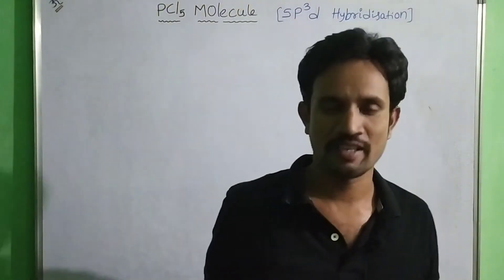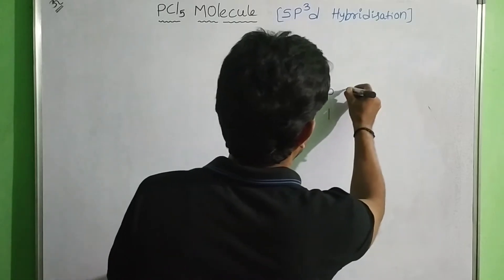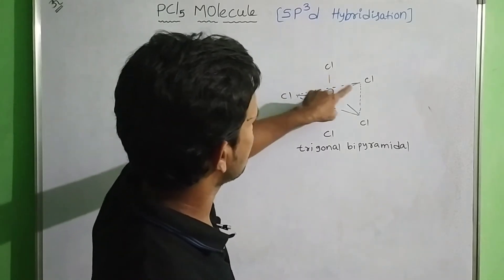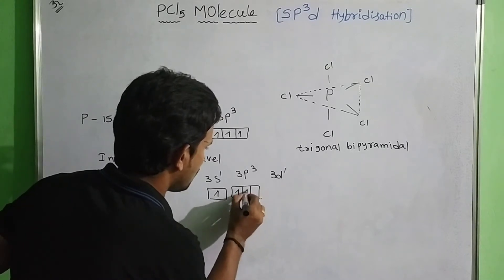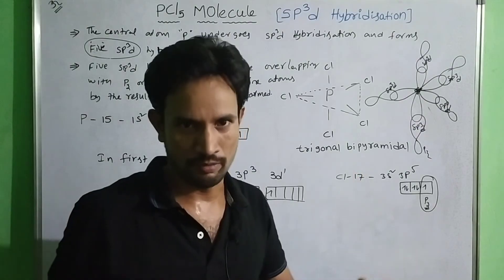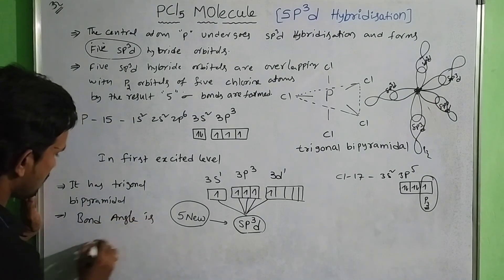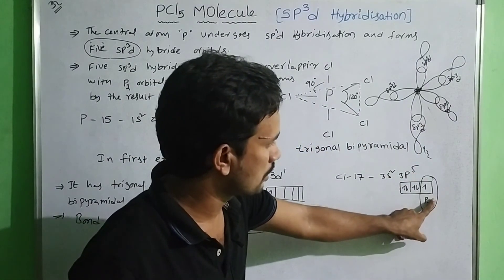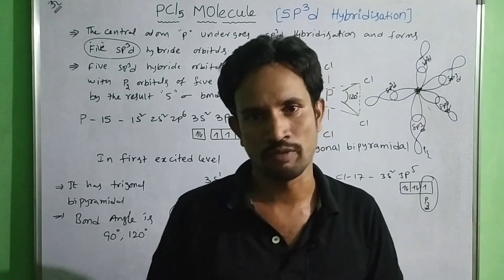STRUCTURE OF PCl5 MOLECULE /SP³d HYBRIDISATION /CLASS 11/CHEMICAL BONDING/INTER FIRST YEAR CHEMISTRY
IN THIS STUCTURE OF PCl5MOLECULE EXPLAINED SIMPLE WAY.IT HELPS TO JUNIOR INTER STUDENTS IN PUBLIC EXAMINATION AND OBJECTIVE EXAMS LIKE JEE,NEET,EAMCET.